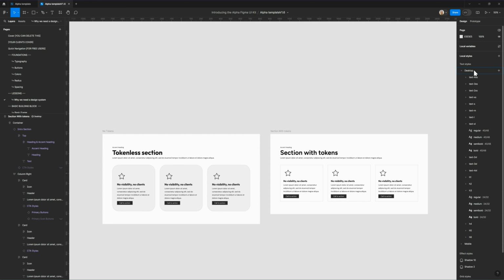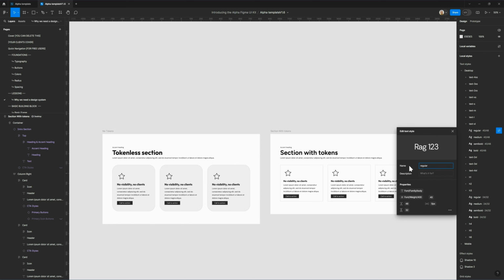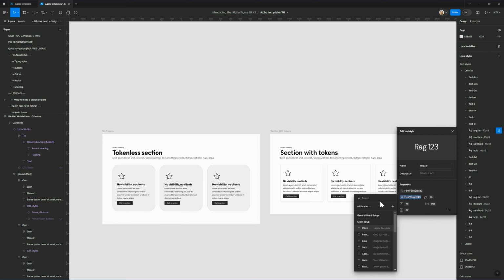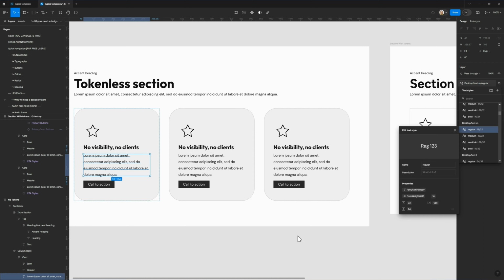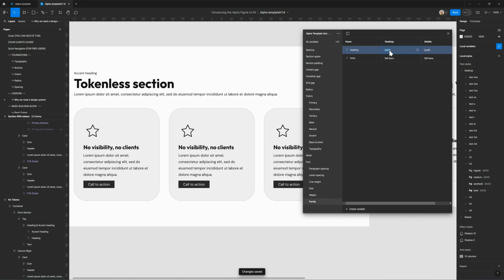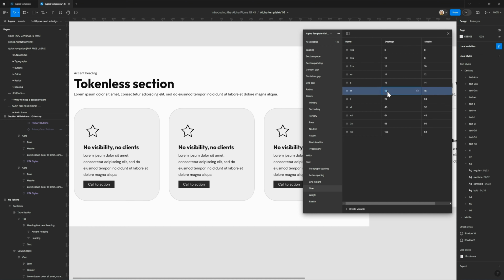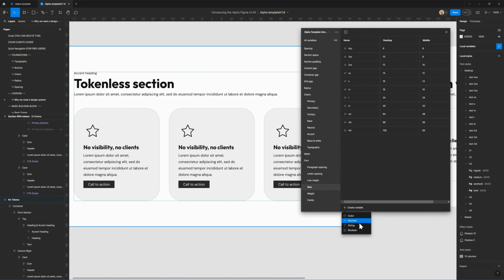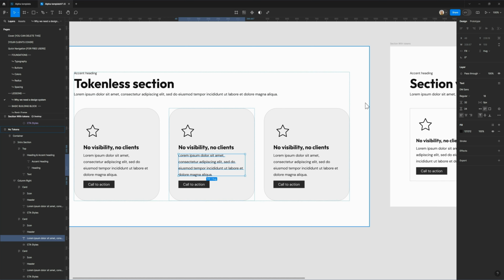Typography Variable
In this video we will look at the Typography variables/tokens and styles. We will go over the difference between a style and a token, showcase an example using the styles and variables and also  how you can add your own variables/tokens.